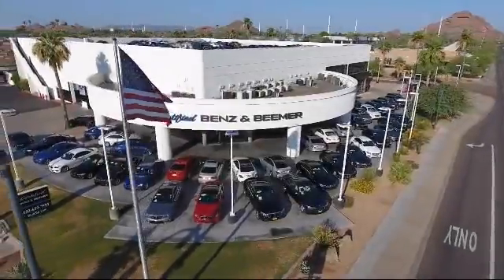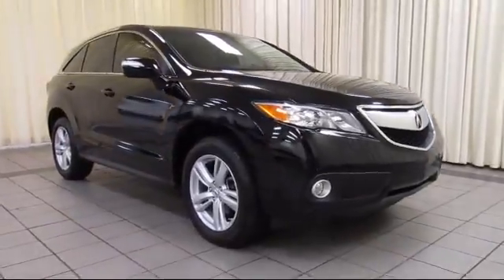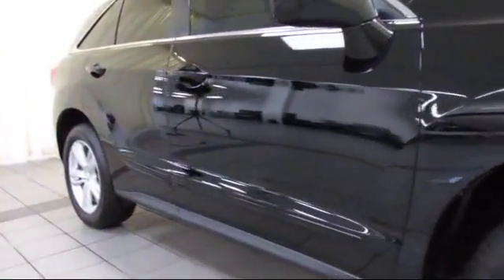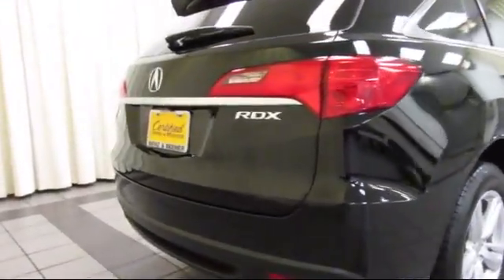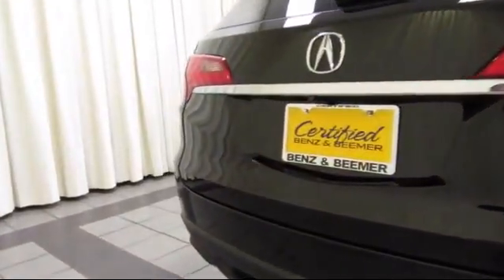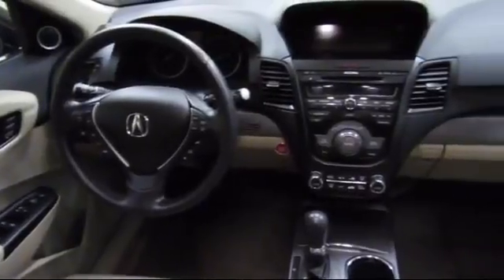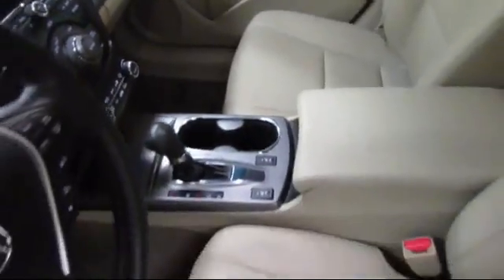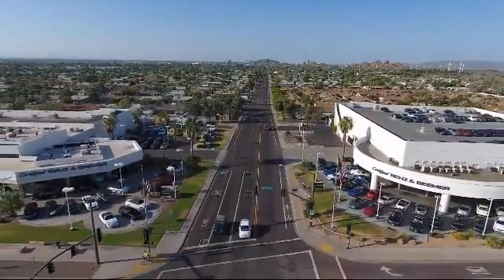2015 Acura Rdx Sport Utility Technology Package Scottsdale Tempe Mesa Gilbert Phoenix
2015 Acura Rdx Sport Utility Technology Package Stock Number: 10512 Vin:5J8TB3H57FL015645.

6725 E. McDowell Road